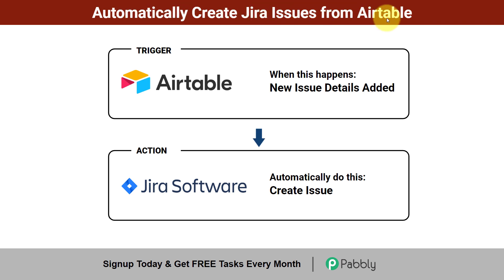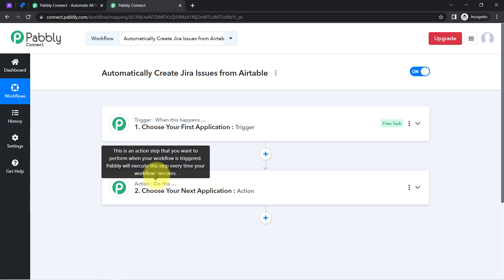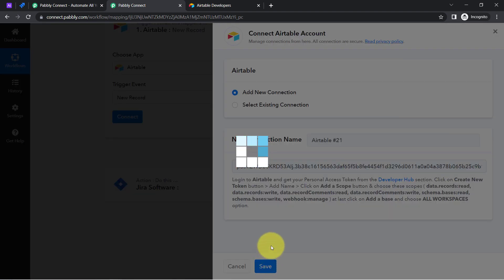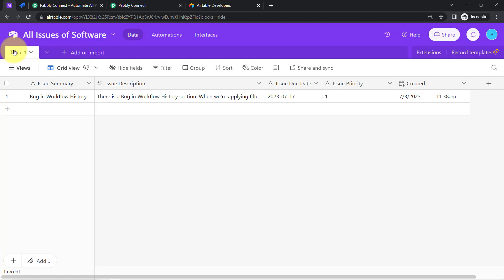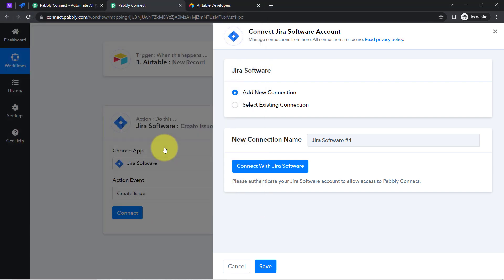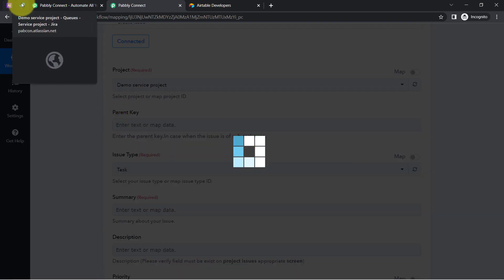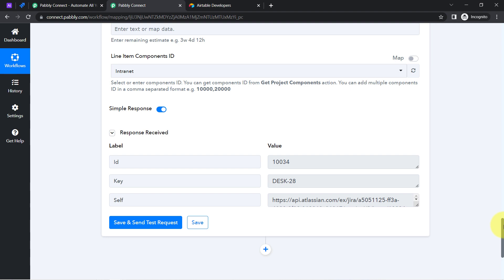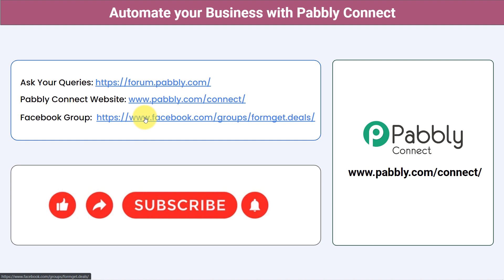How to Create Jira Issues from Airtable | Airtable Jira Integration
In this tutorial, we'll guide you through the steps to integrate these powerful tools using Pabbly Connect. By integrating Jira and Airtable with Pabbly Connect, you can automate the creation of Jira issues from Airtable entries, so whenever a user creates a Airtable entry automatically a Jira issue would be created on Jira, saving time and ensuring accurate information transfer. Whether you're managing software development, marketing campaigns, or any other project, this integration will streamline your workflow and enhance productivity.

1. Automation: Pabbly Connect offers automation capabilities that can help you automate mundane and repetitive tasks. This allows you to save time, money and resources.

2. Integration: Pabbly Connect provides a wide range of integrations so that you can connect different web services with each other. This helps you to create smarter workflow processes and make your business more efficient.

3. Security: Pabbly Connect takes security seriously and provides an industry-standard security system to protect your data and applications.

4. Scalability: Pabbly Connect is highly scalable and allows you to easily add new applications and services to your workflow.

 5. Cost-effective: Pabbly Connect is cost-effective and provides plans for different business sizes.